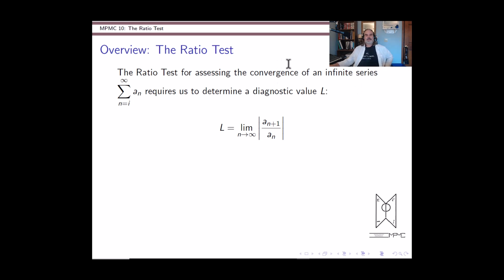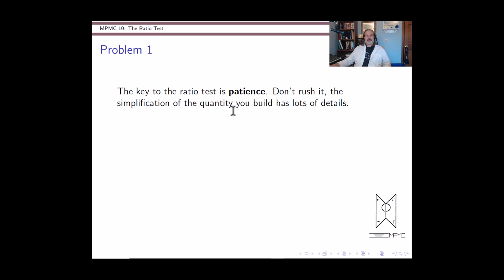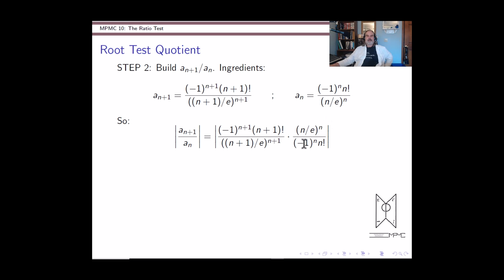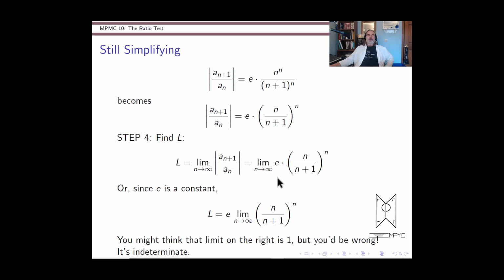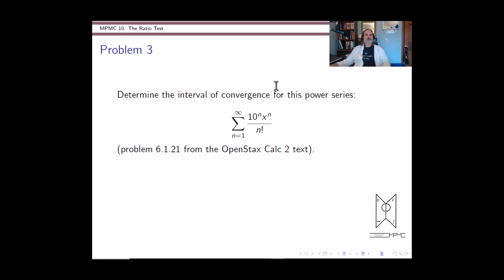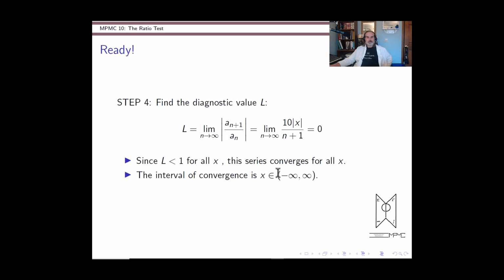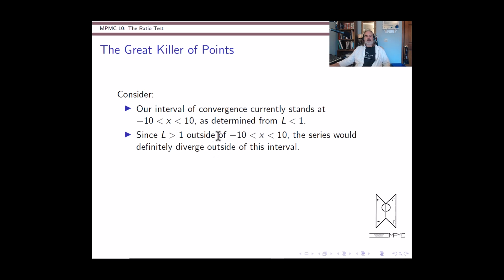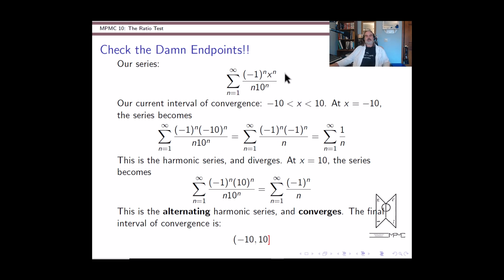MPMC 10 - The Ratio Test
A few examples of using the ratio test to assess convergence of a series.